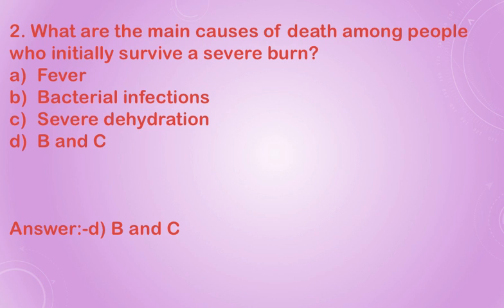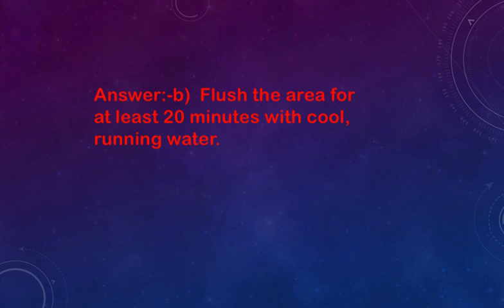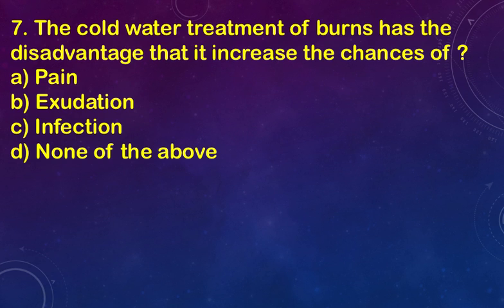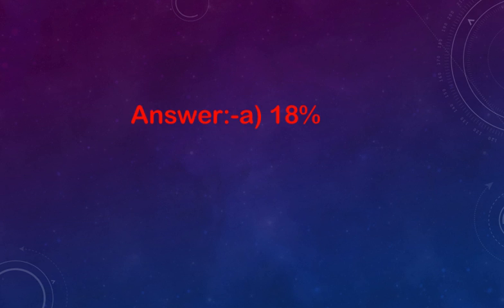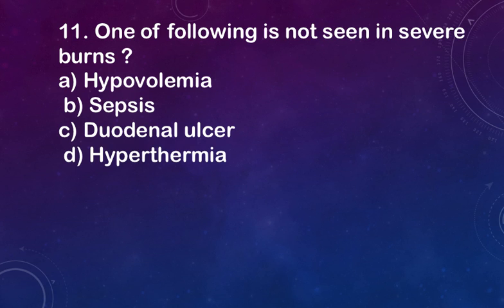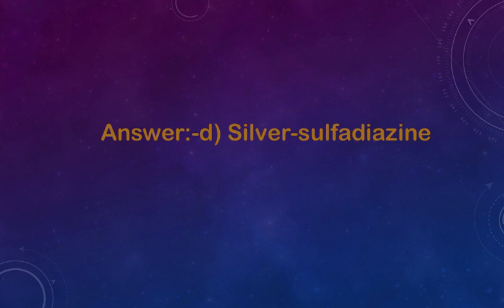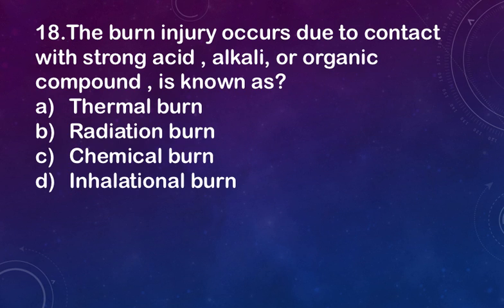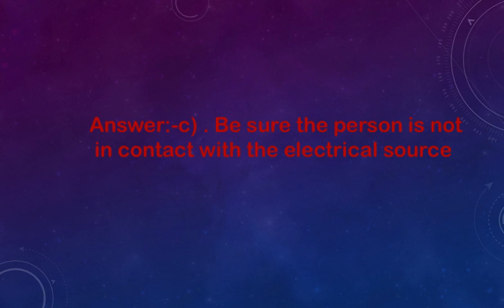Medical || Nursing || Burns MCQs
Medical_GK_scienceHub#ESIC_Questions_Burn_ In this video 20 MCQs with answers of Burn Injury , these questions are very helpful in upcoming entrance exams of AIIMS, JIPMER, RUHS , DSSSB, RPSC , ESIC ,RRB and all type of nursing and medical exams like MD, MS, MSC Nursing and all of pharmacology .